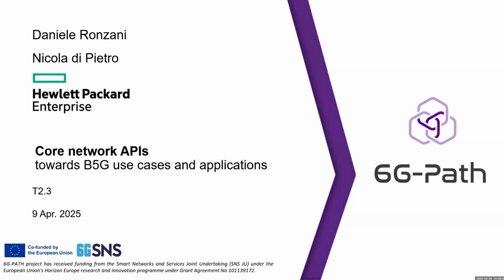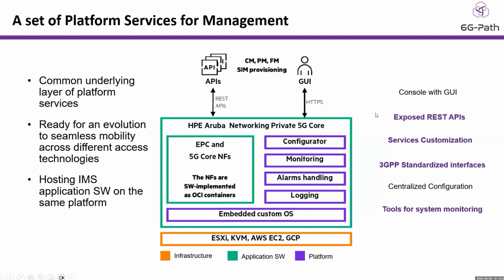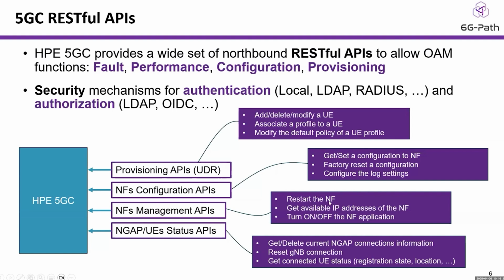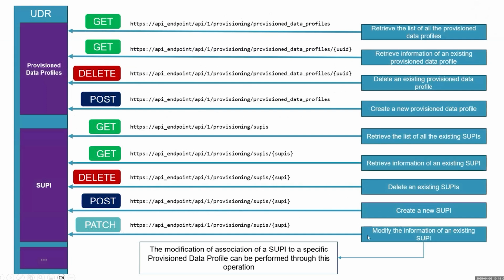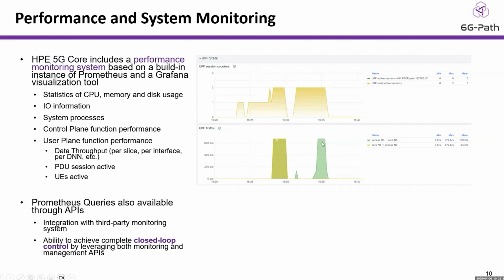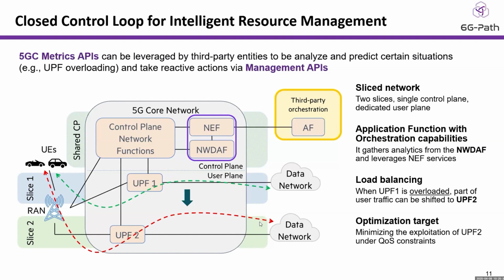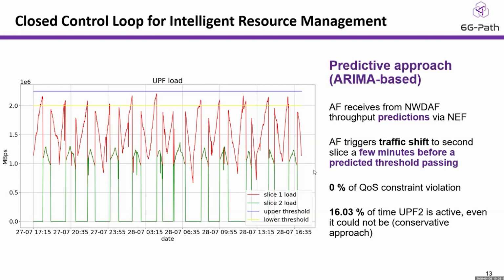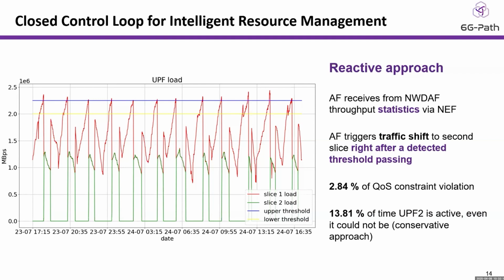6G PATH partners' technologies: Core network KPIs towards B5G use cases and applications - HPE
In this video, we explore the key contributions of Hewlett Packard Enterprise (HPE) to the 6G-PATH project, with a focus on core network capabilities tailored for Beyond 5G (B5G) use cases and applications.
Presented under the title “Core Network KPIs towards Beyond 5G (B5G) Use Cases and Applications,” this session showcases how HPE’s commercial-grade core network solution—already adopted in several 6G-PATH testbeds—supports performance, automation, and innovation at scale.
Highlights of the presentation include:
• Overview of HPE Aruba Networking Private 5G Core
• Platform services that streamline network management
• Integration, automation, and monitoring enablers aligned with B5G requirements
• Usage of 5GC RESTful APIs for dynamic provisioning
• A focused look at the Unified Data Repository (UDR) and its provisioning API
• A Network Exposure Function case study
• Approaches to performance and system monitoring
• Insights into a closed control loop for intelligent resource management
By integrating cutting-edge tools and processes, HPE is helping drive the development of secure, flexible, and high-performance core networks, critical for the evolution of 6G and next-gen digital services.